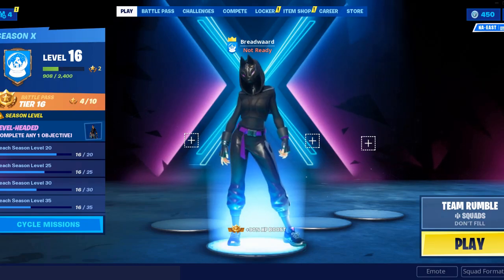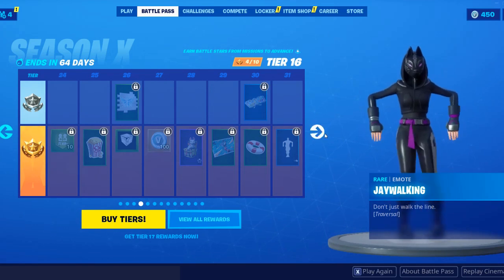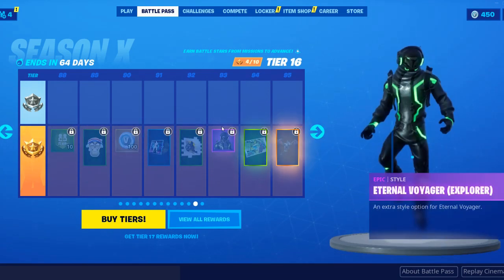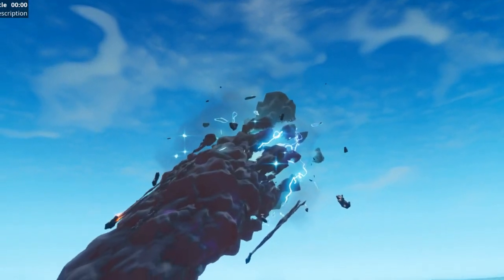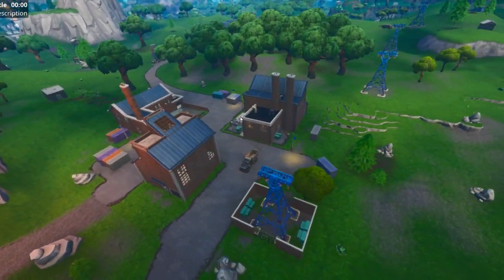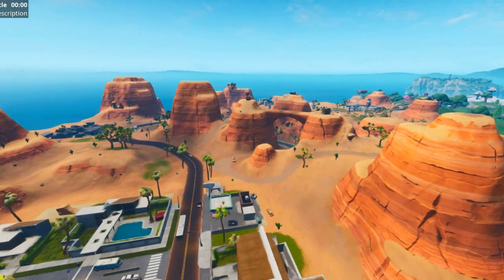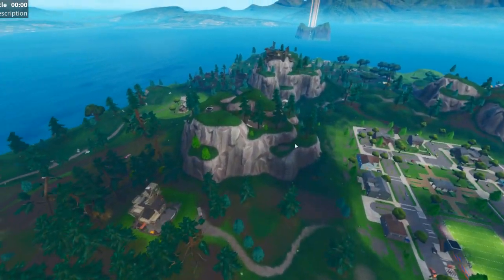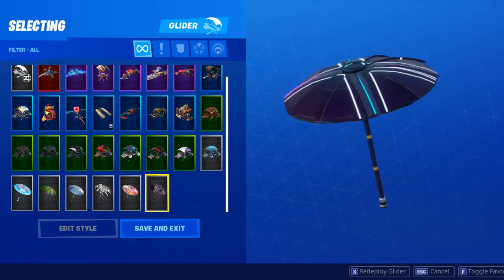Season X Review | Fortnite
Today I review Season X Fortnite!